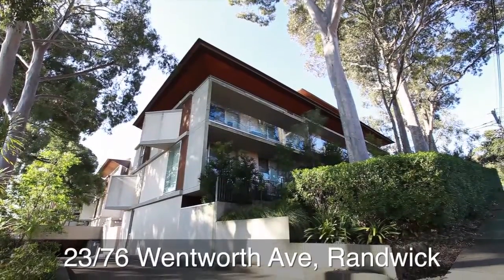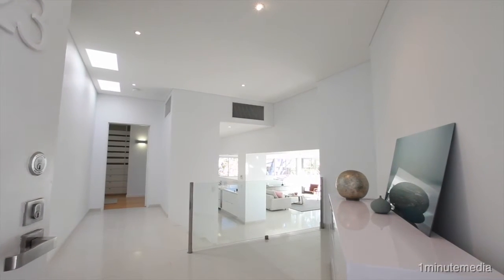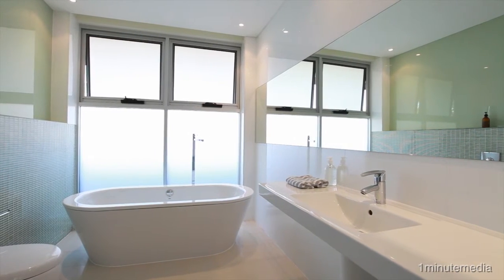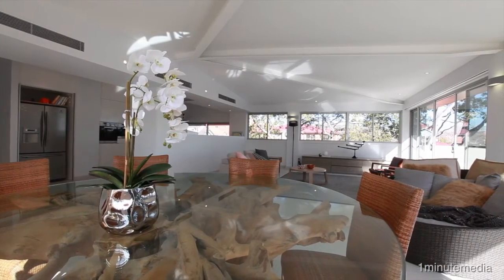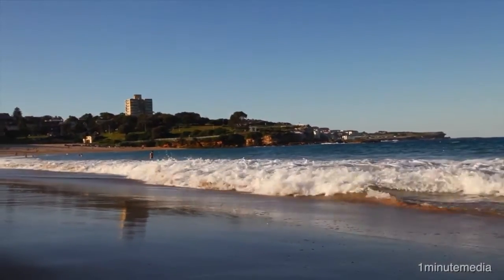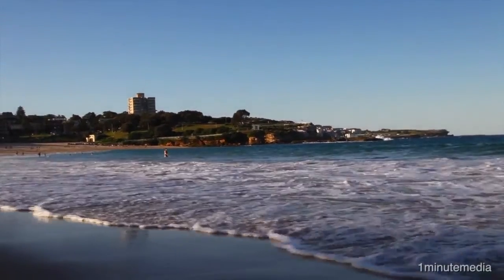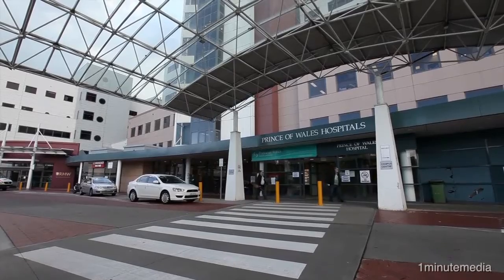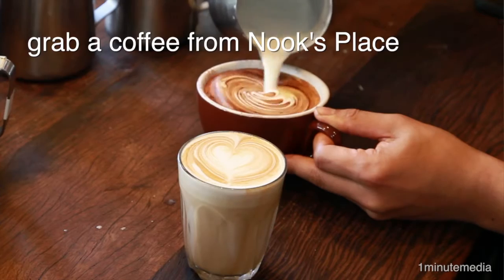Property Postcard: 23 76 Wentworth St Randwick by Peter McGuire